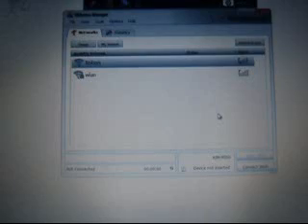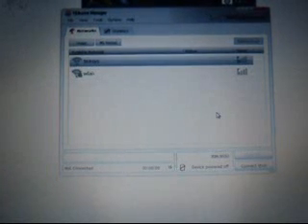How to use your blackberry as a internet modem